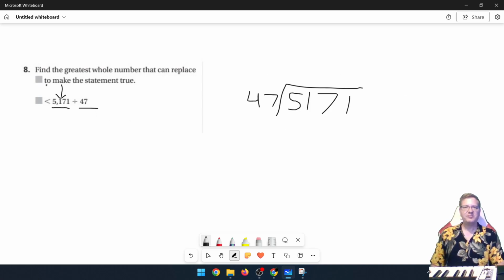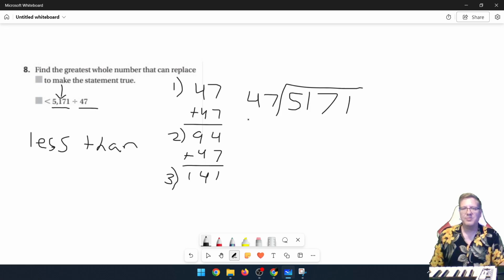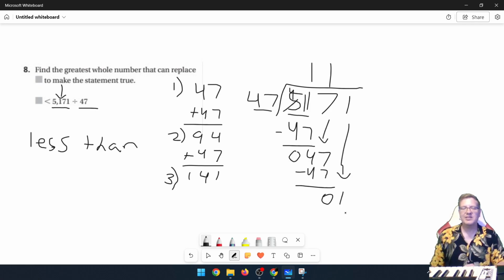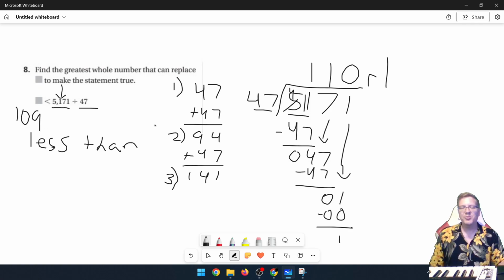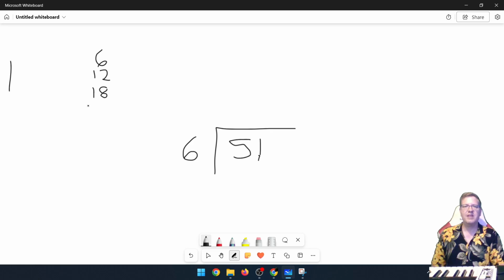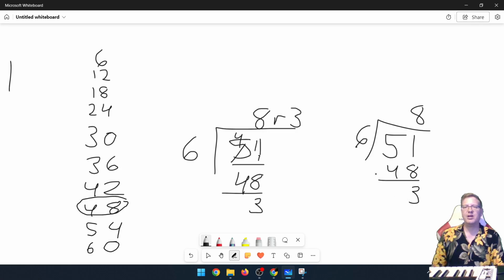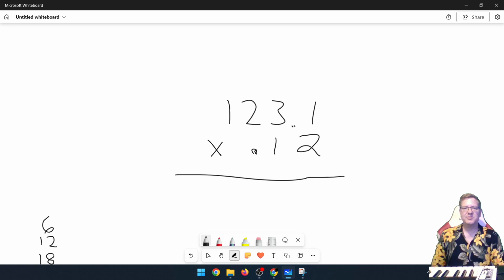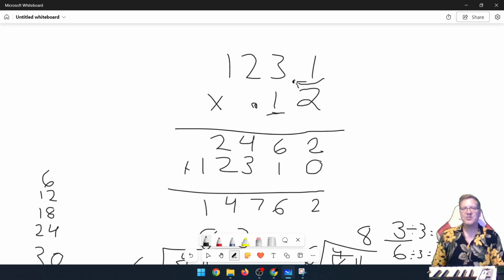6th Grade Go Math! Lesson 1.1 Homework Help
Here is a quick video to explain what we are working on with division and multiplying decimals.  This should help explain the main ideas that will be covered on their homework.